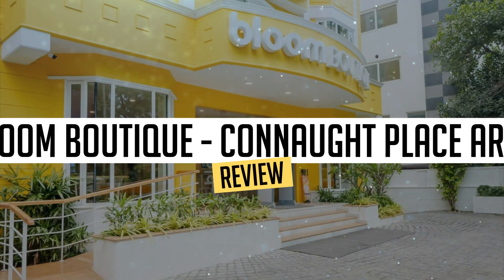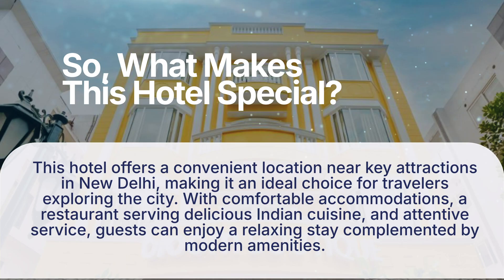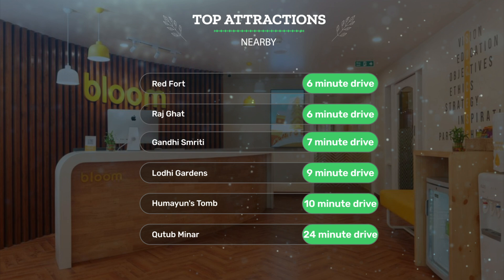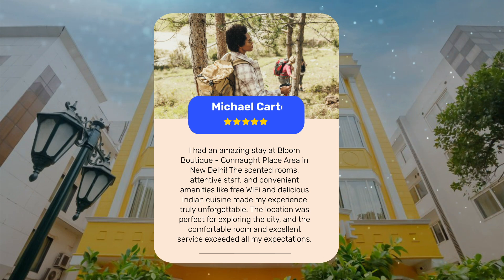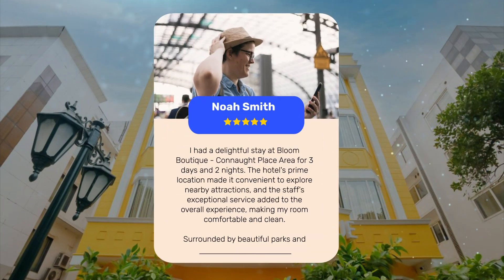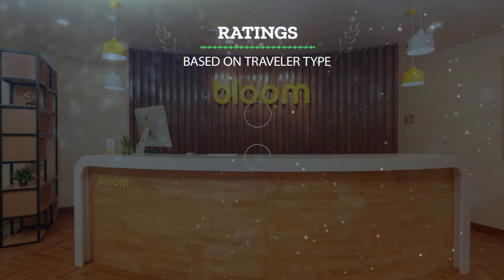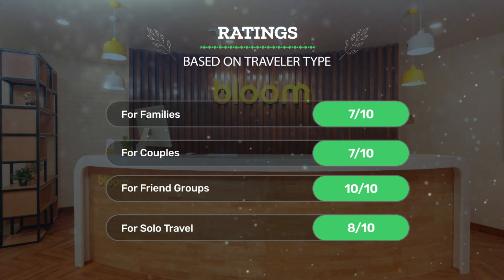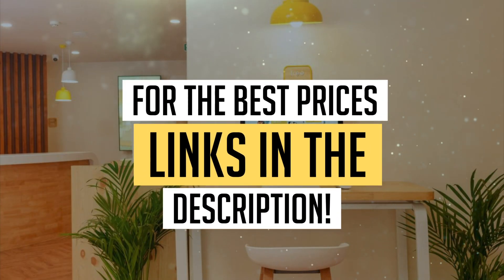Bloom Boutique - Connaught Place Area, New Delhi Review - Is This Hotel Worth It?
In this video, we reviewed the Bloom Boutique - Connaught Place Area, New Delhi based on its price, quality, value for money, and more. We also gave it ratings based on the travel type and more.

Additionally, we'll provide you with insights into the nearby attractions and activities that you can enjoy during your stay at Bloom Boutique - Connaught Place Area, New Delhi. Whether it's exploring the local culture, sightseeing, or shopping, we've got you covered.